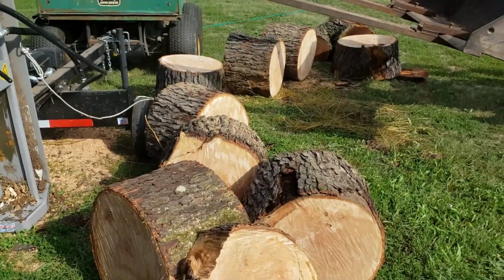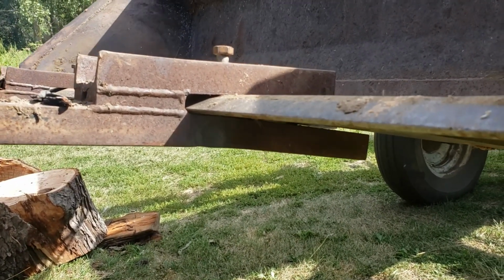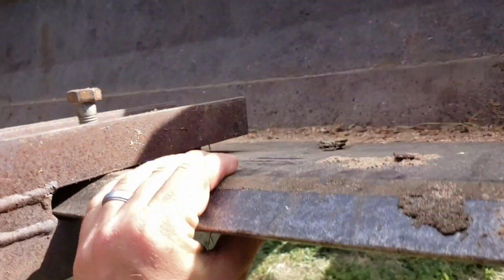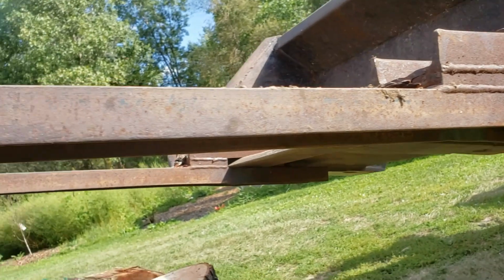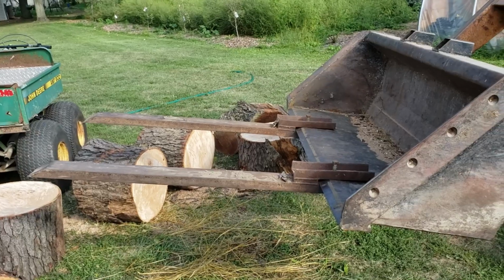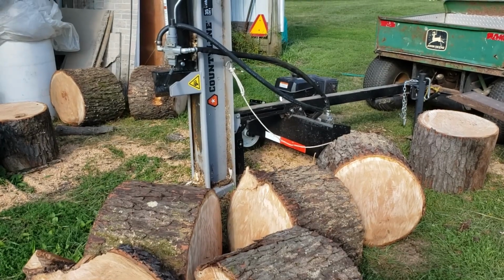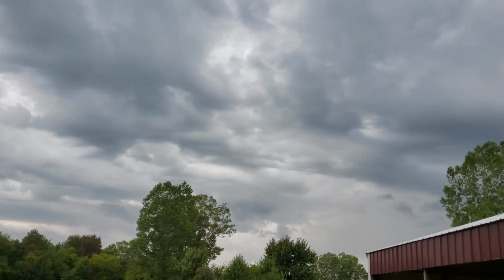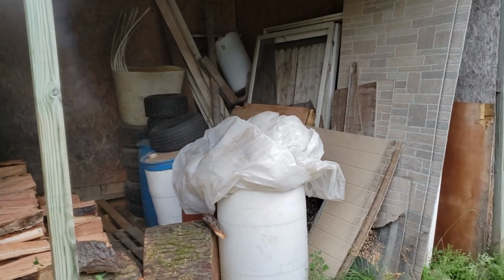Fixing These Changes How I Do Things Around Here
Last year I broke one of the best tools I have ever had here on the farm. Thanks to a good friend I got them fixed and am back to work breaking other things around the farm.